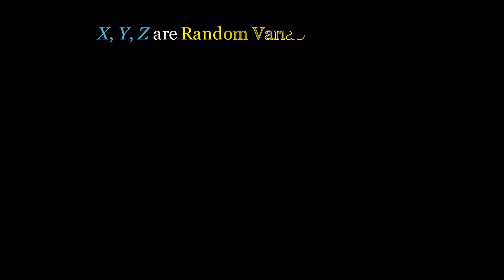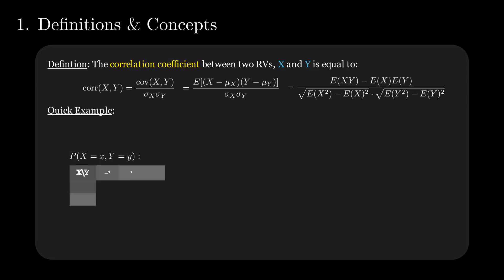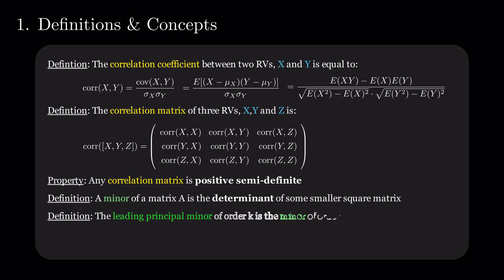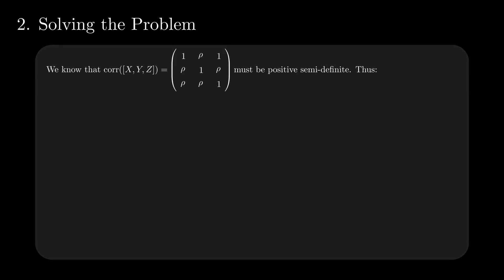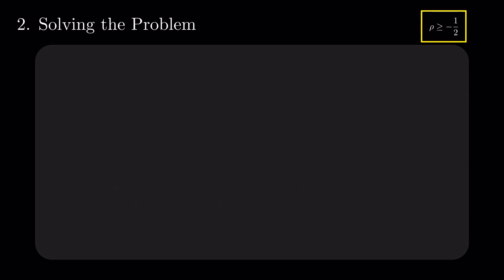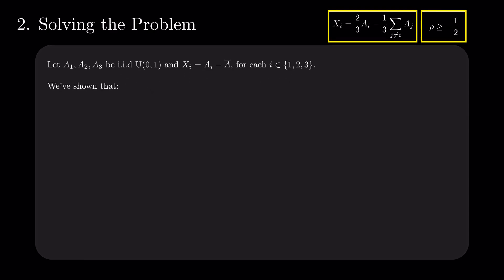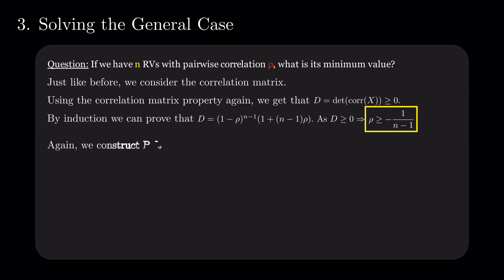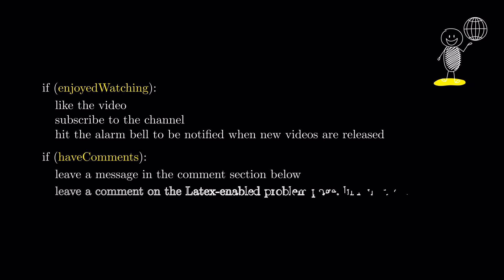Minimal Pairwise Correlation | Quant Interview Questions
Errata: At 3:45 (and onward) there's a typo on the first row, third column. Should be rho instead of 1 (as it obviously has to be symmetrical).

Question: X, Y, and Z are three random variables with mutual pairwise correlation equal. What is the minimum possible value that this correlation can take?

Special thanks to our Patreons:
Anik Roy
Shehryar Saroya

Timecodes
00:00 - Question
00:25 - Definitions & Concepts
02:45 - Solving the problem
06:40 - Generalizations
08:28 - Outro

These animations are largely made using Special thanks to 3Blue1Brown and the manim community!